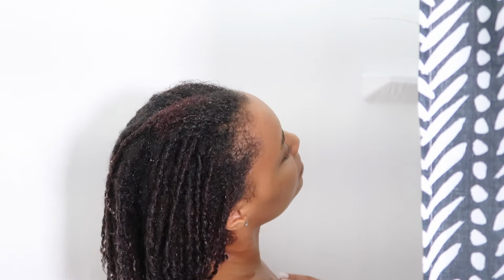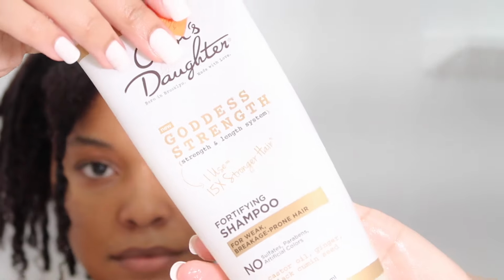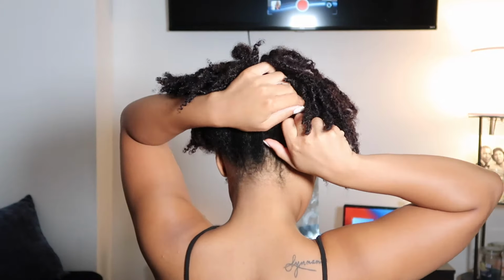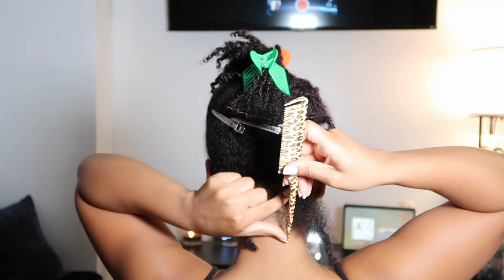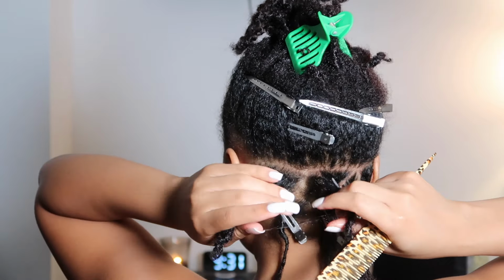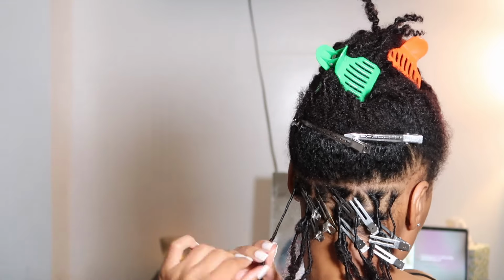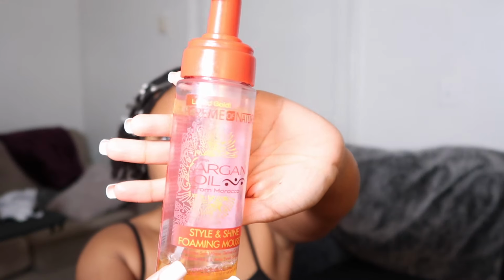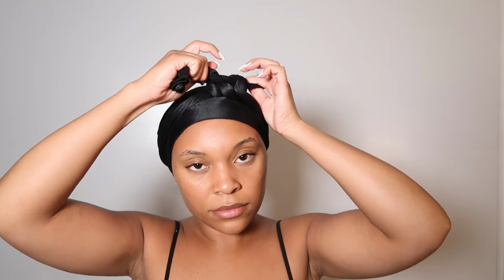WASH AND RETWIST ON STARTER LOCS | WALKTHROUGH | Finger Coil Starter Locs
Hey y'all!

Here's a walkthrough on how I wash and retwist my starter locs! Please leave any questions, comments or concerns below!

Claifying Shampoo - can be found ANYWHERE for like $2. Got mine from Walmart but here's a link for those who can't get to the store :)

Another Bomb Clarifying Shampoo (Neutrogena Anti-Residue Shampoo)

Carols Daughter Goddess Strength Shampoo

Redd by Kiss Portable Hair Dryer

Intro done by elsa_bello on IG! Check her page out and show some love ❤️